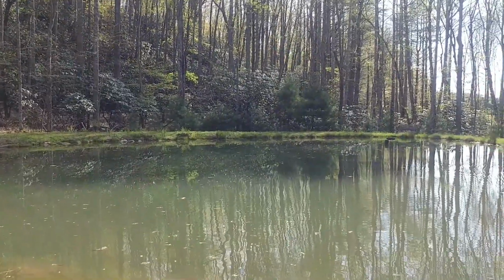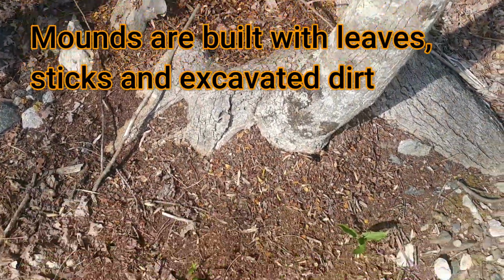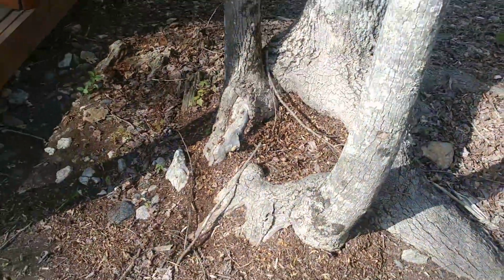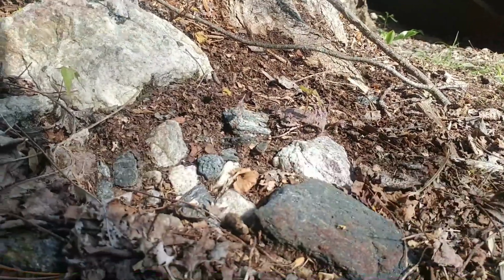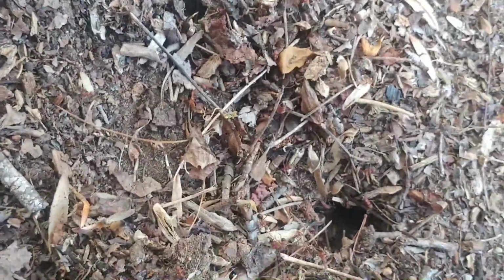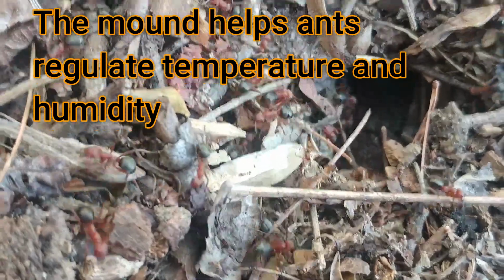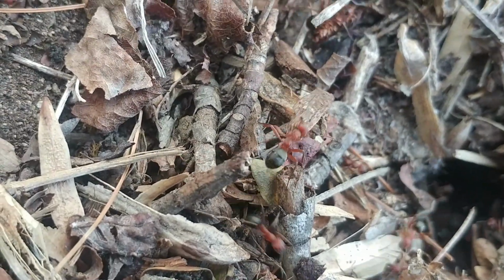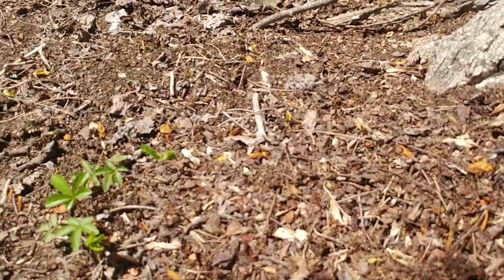Allegheny Mound Ants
Allegheny mound ant (Formica exsectoides) A native species to our area, these ants build interconnected mounds.  They may kill vegetation around mounds by injecting them with formica acid. They will defend by biting and in this video how they make that bite worse is explained. Find out how and why they build their mounds here.